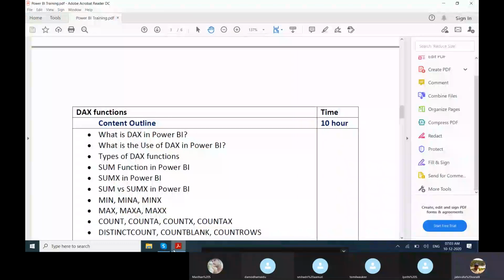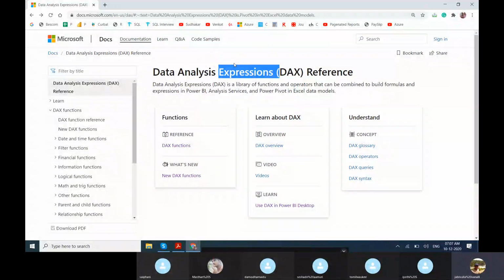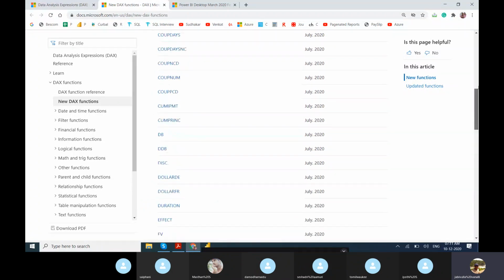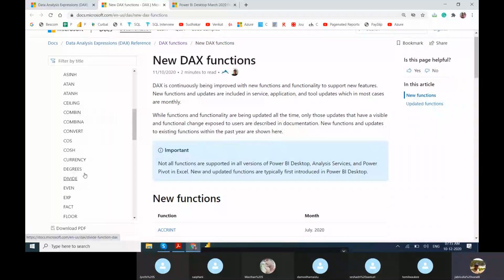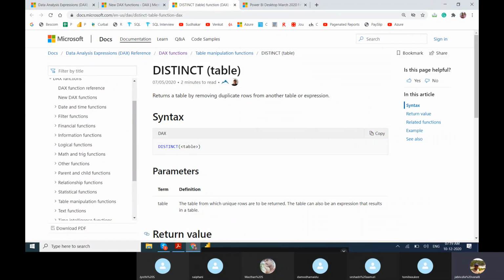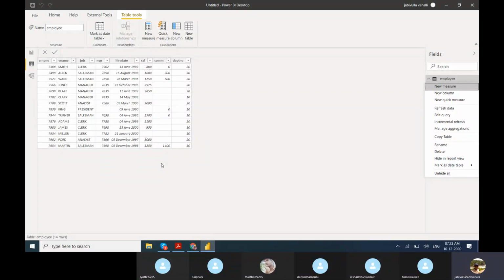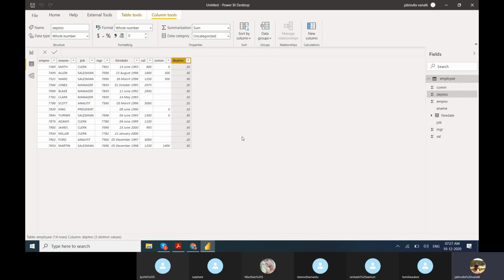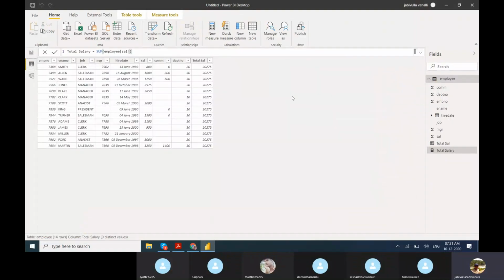Power BI Class 11